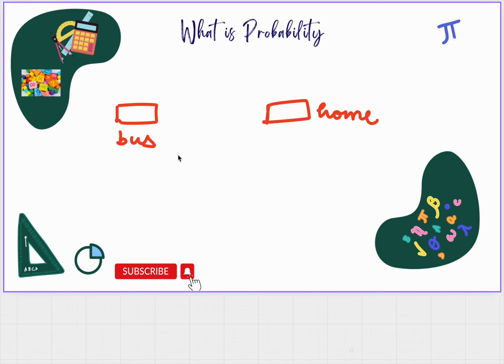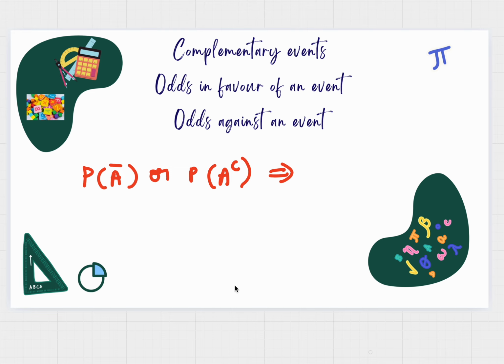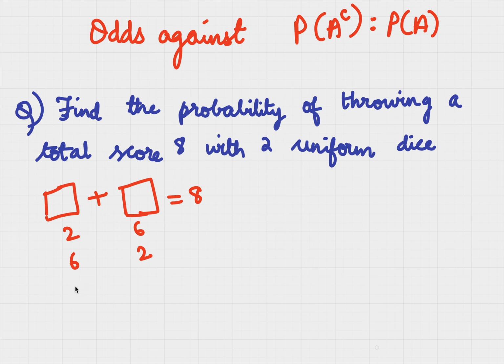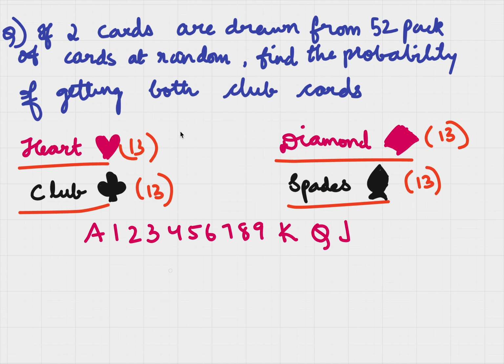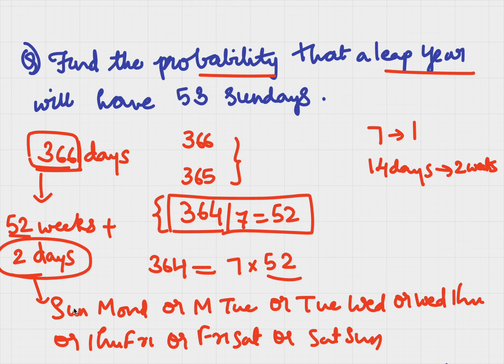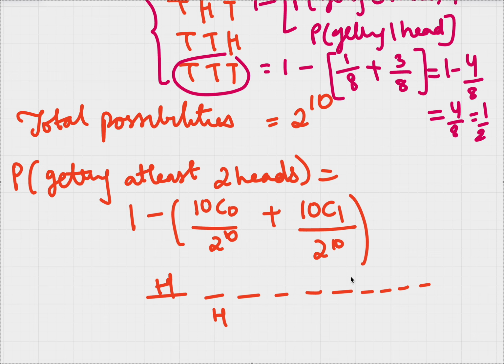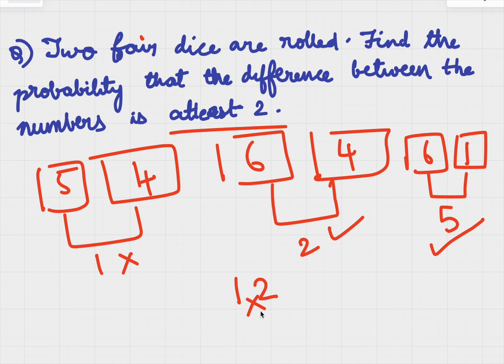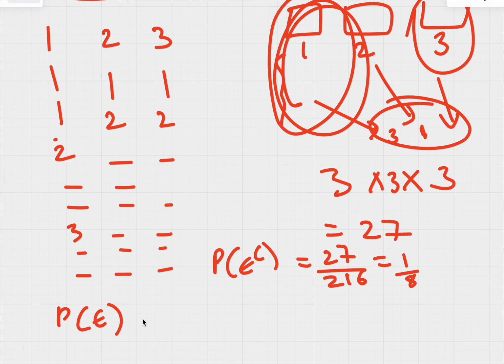Probability, Complementary events, Odds in favour and against an event, Dice, Cards Problems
In this video, we will discuss probability, Complementary events, Odds in favour of an event, Odds against an event and solve questions on these topics.
If anything is not clear or if I should explain some other question, please let me know here, I will try my best to explain that

00:00 - Probability Intro, examples, equally likely events, probability of certain events, impossible events, tossing a coin, rolling a die etc
07:18 - Complementary event and examples, Odds in favour of an event, Odds against an event

13:28 - Problems

Find the probability of throwing a total score of 8 with 2 uniform dice
A page is opened at random from a book containing 600 pages. What is the probability that a number on the page is a perfect square
If 2 cards are drawn from 52 pack of cards at random find the probability of getting both club cards
Find the probability that a leap year will have 53 Sundays
If 10 coins are tossed find the odds against the event of getting at least 2 heads
5 coins are tossed, whose faces are marked as 2 and 3 what is the probability of getting a sum of 12
Two fair dice are rolled. Find the probability that the difference between the numbers is at least 2
Two numbers are selected from 1 to 100 without replacement.  Find the probability that the minimum of two numbers is less than 70
3 fair dice are rolled. Find the probability that the greatest number on the dice must exceed 3

Apologies for that one-second UI glitch at 13.21.